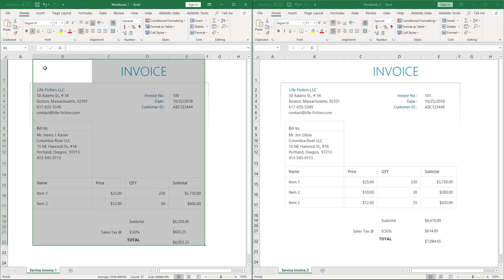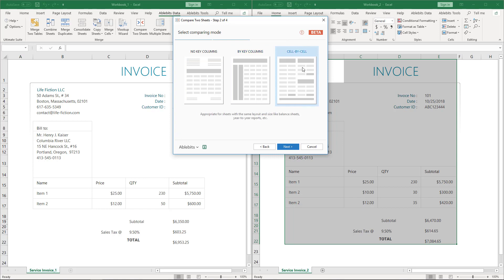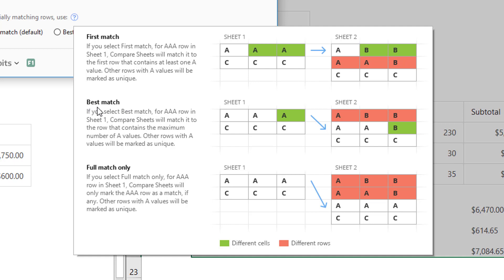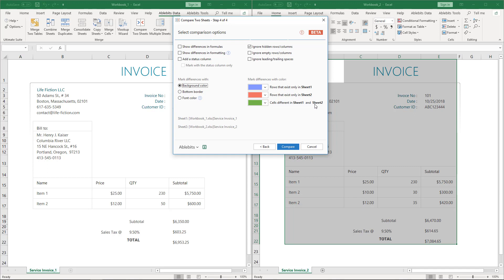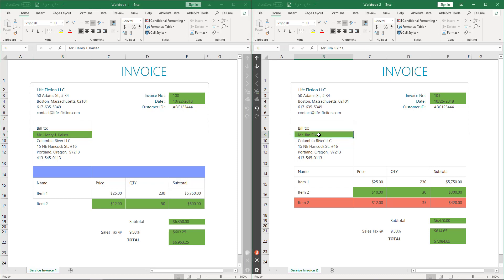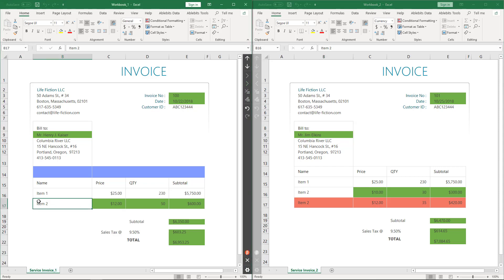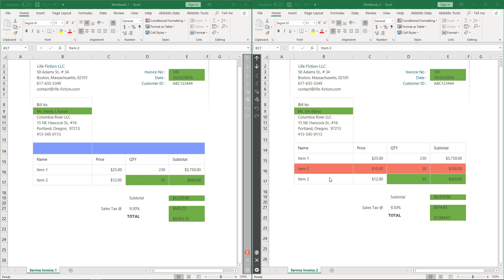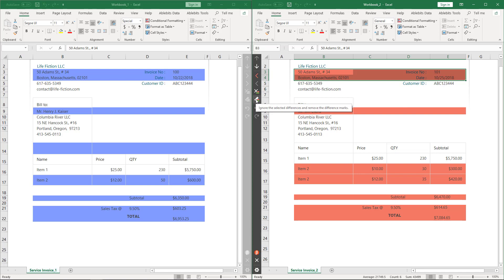Excel: Compare two worksheets by all columns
Find differences in two invoices or any other sheets that include several differently organized tables. The Ablebits Compare Two Sheets tool will help.